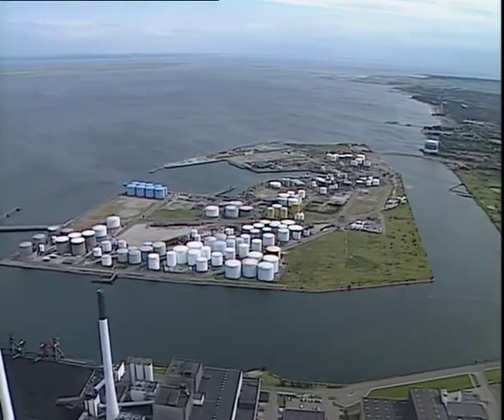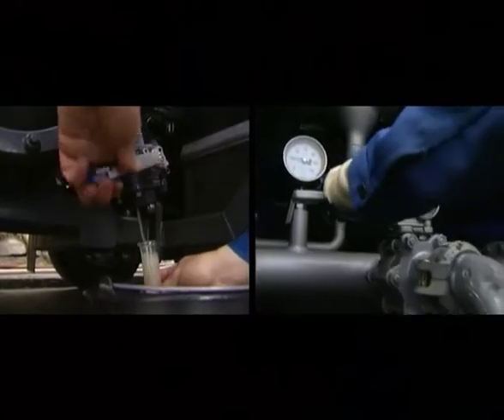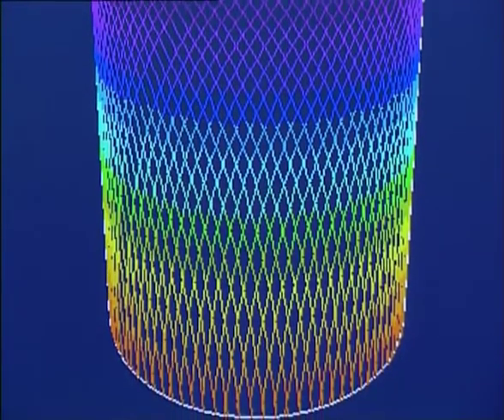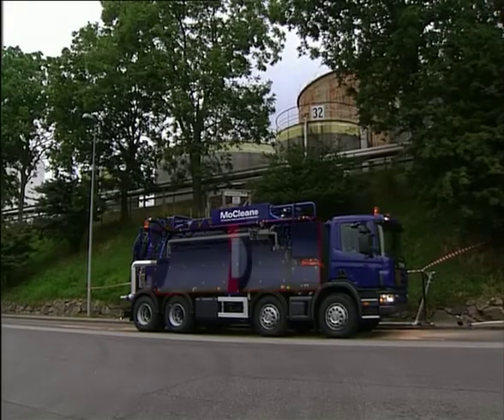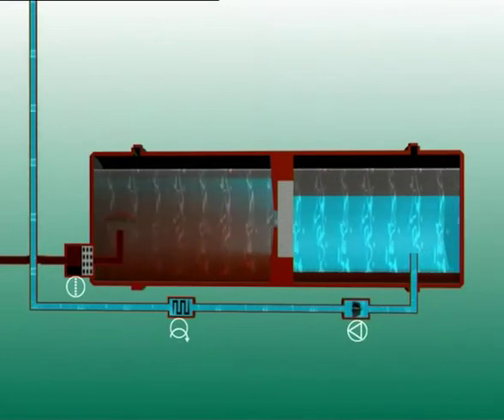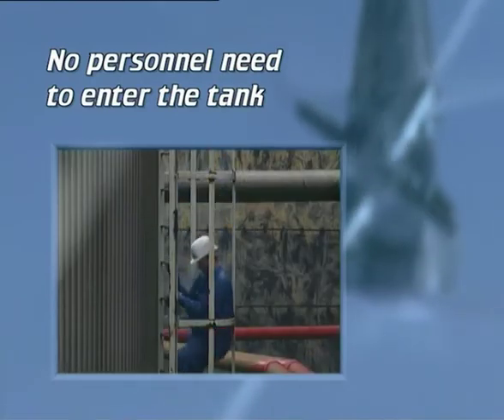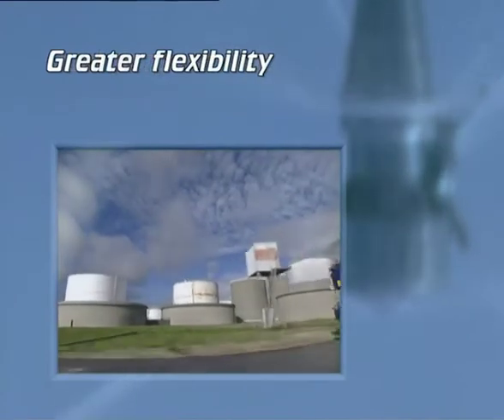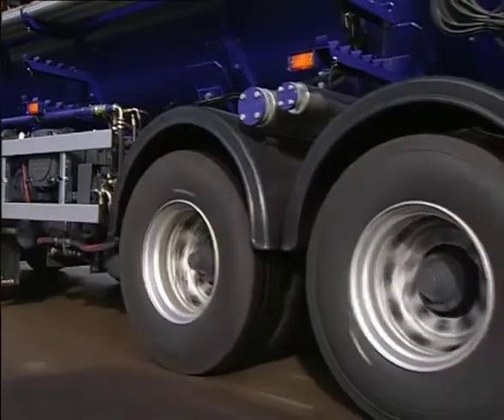MoClean® cleaning system for oil product tanks (UK)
With the MoClean® system, "white oil" product tanks can be cleaned in a fraction of the time required by manual methods. With MoClean®, the process can  be operated by a single person. Watch the animation (UK) and read more about  MoClean® at oreco.com.